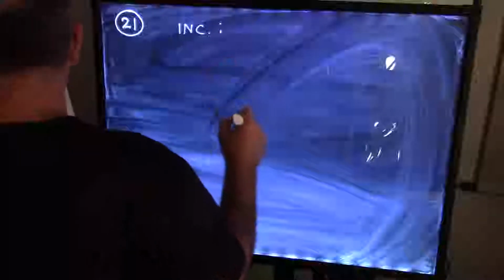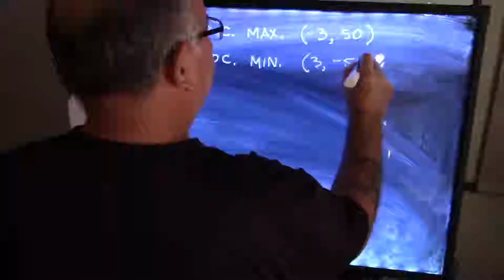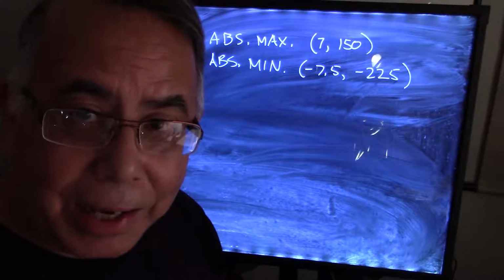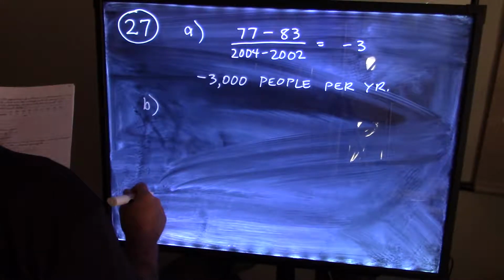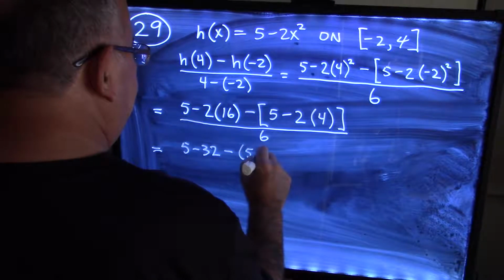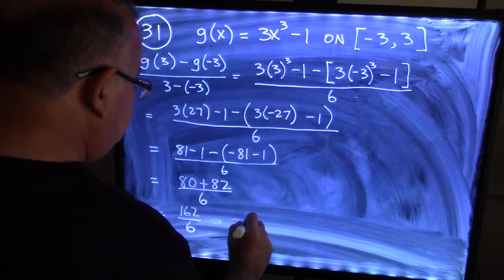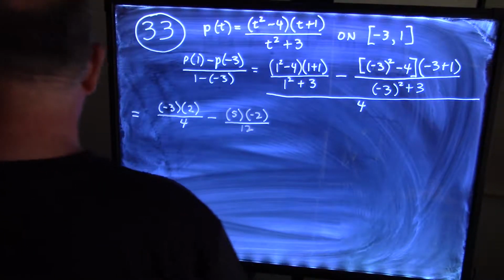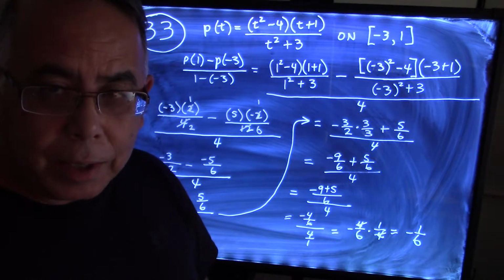OpenStax Precalculus 1.3 (Rates of Change and Behavior of Graphs) Section Exercises 21-33 Odds